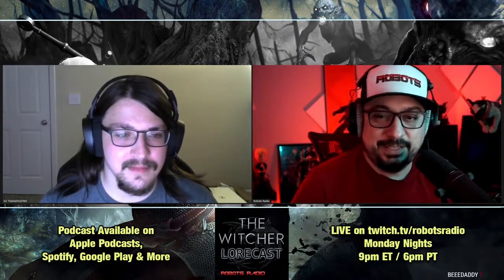How to Make a Witcher | The Witcher Lorecast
What exactly goes into creating a Witcher and what abilities do they possess?

ROBOTSRADIO.net